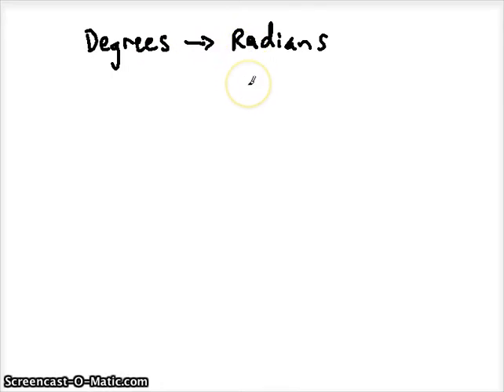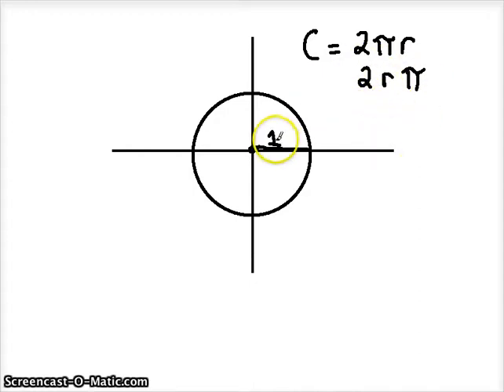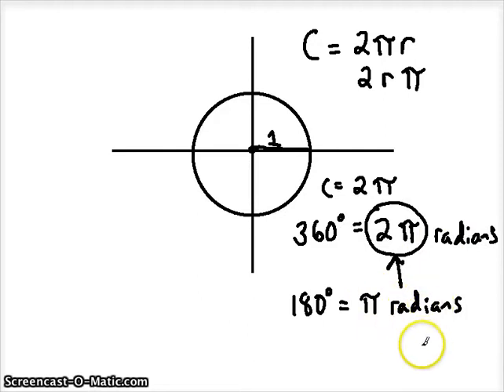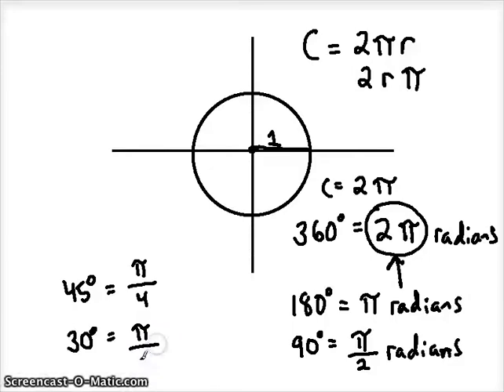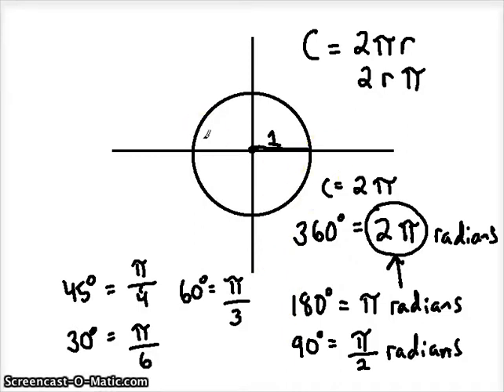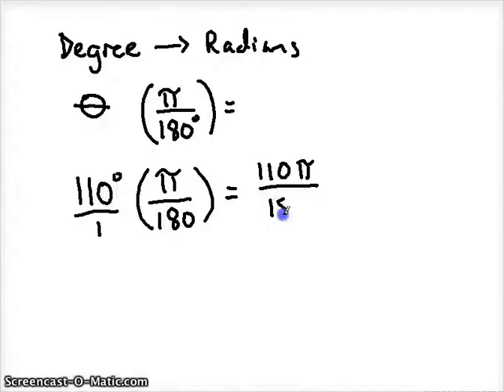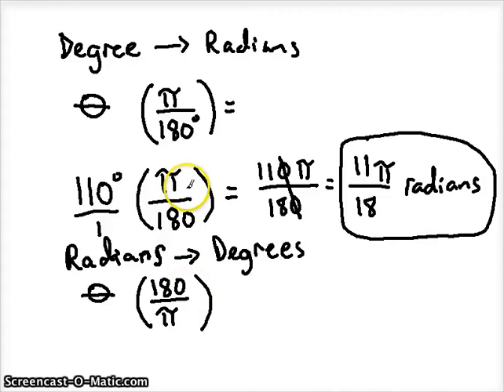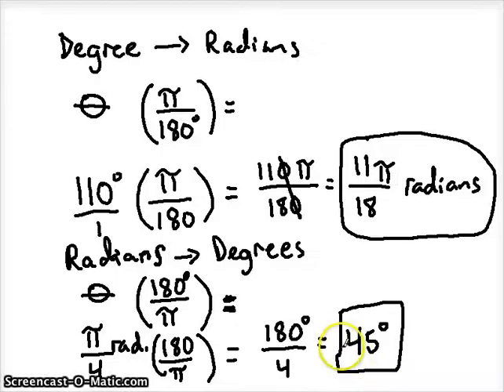conversion of degrees and radians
Here are some examples of how to convert angle measurements from degrees to radians, and from radians to degrees.